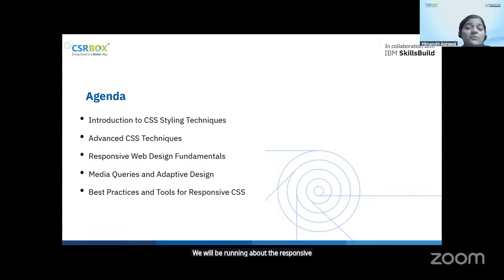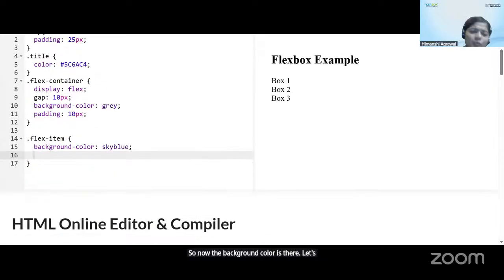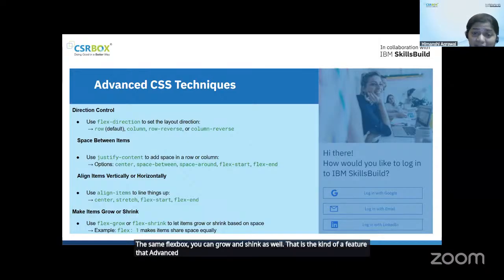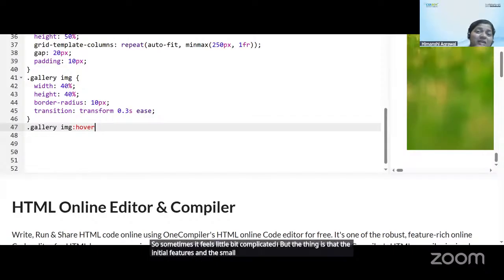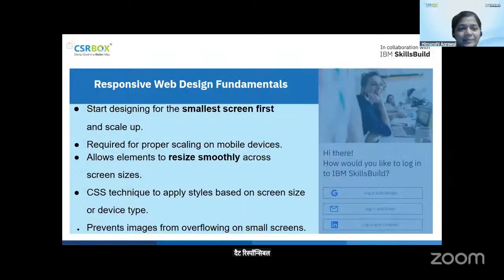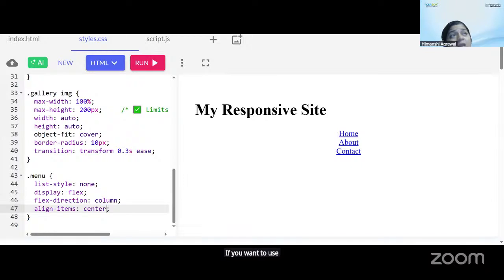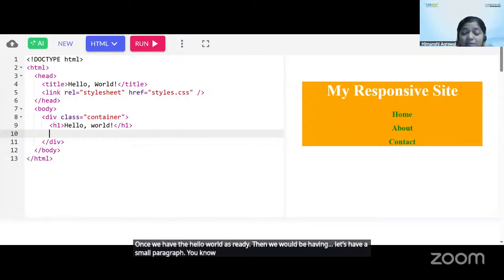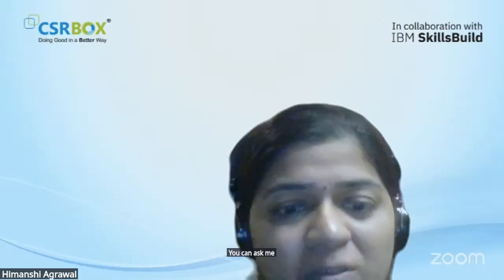IBM SkillsBuild I Masterclass 2 I Front End Web Development